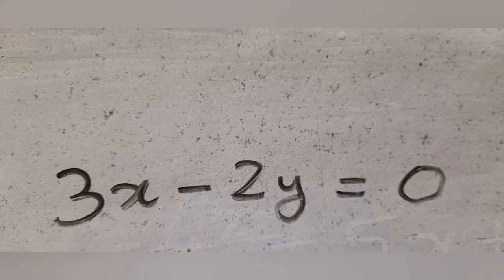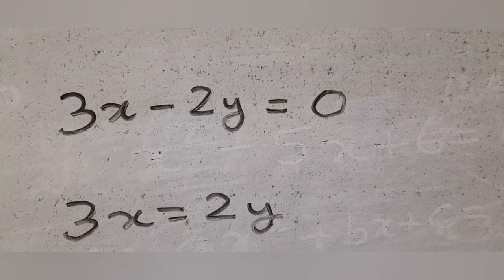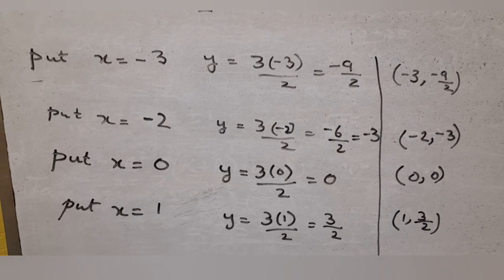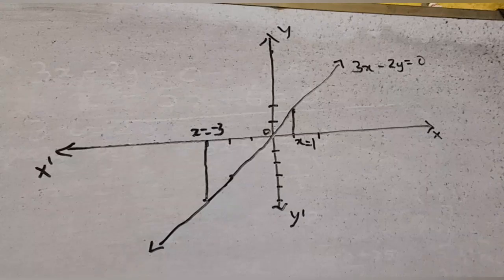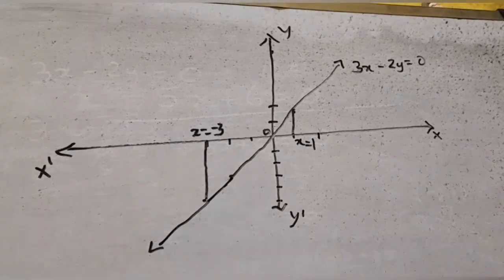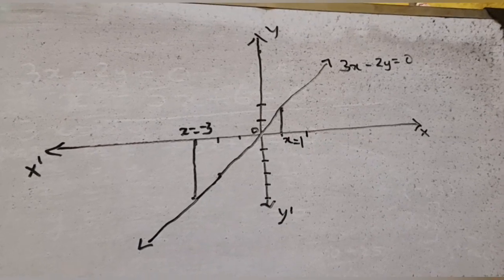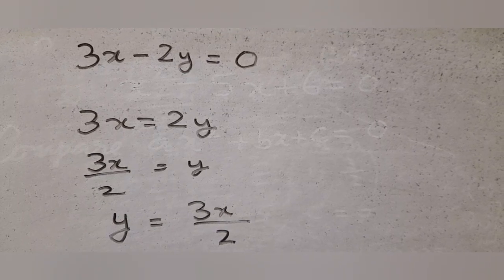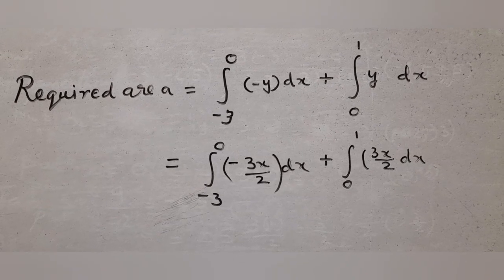Show that the area of the region bounded by 3x-2y=0, x=(-3) and x=1 is (15/2)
Show that the area of the region bounded by
 3x-2y=0, x=(-3) and x=1
 is (15/2)

Tamil nadu 12th maths old board exam question paper 2021 August  areas and volume using integral calculus  applications of integration  cbse 12th maths applications of integral calculus